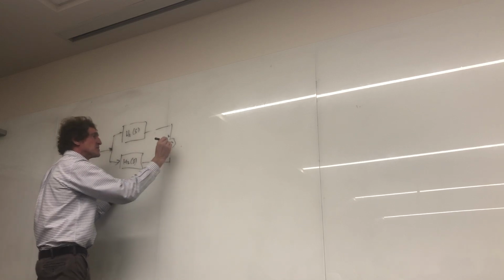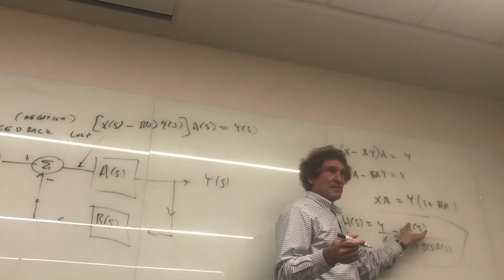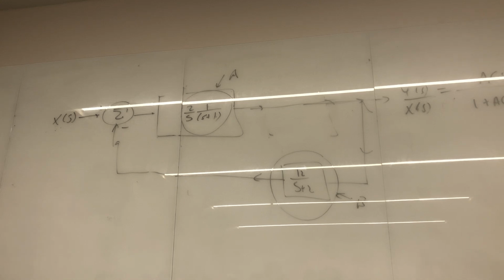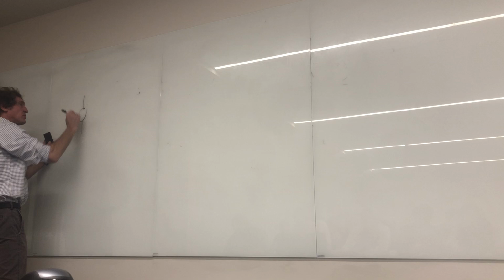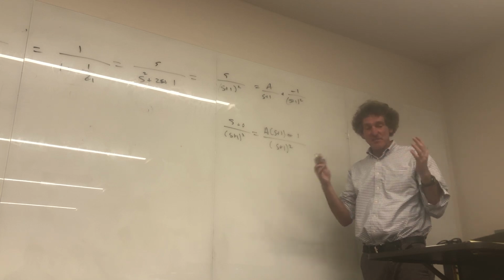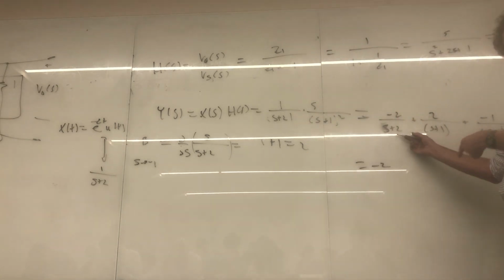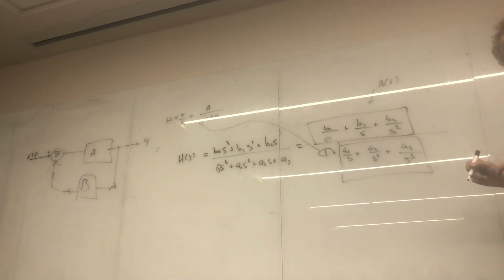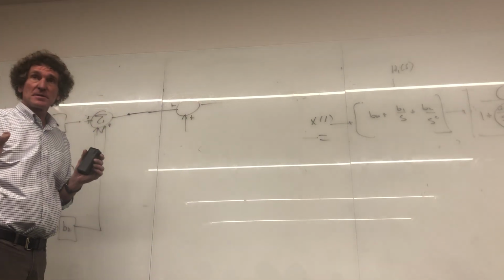Lecture 13 Signals and Systems